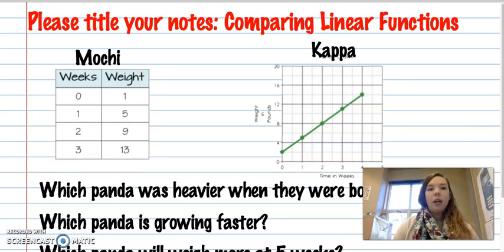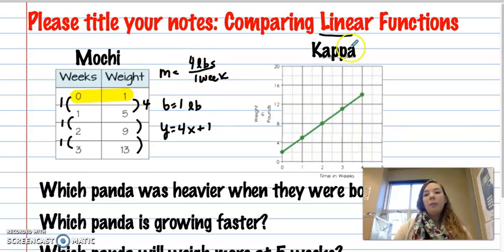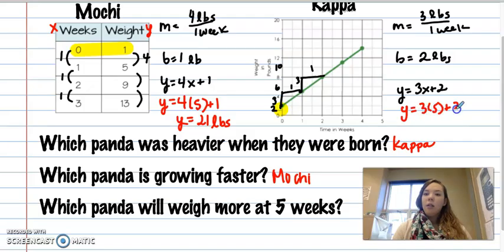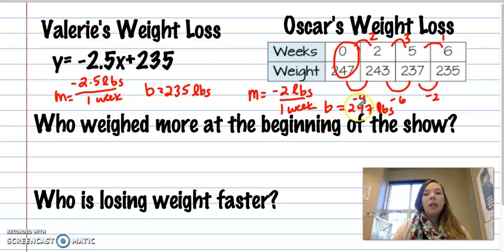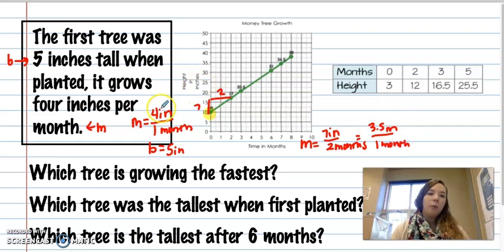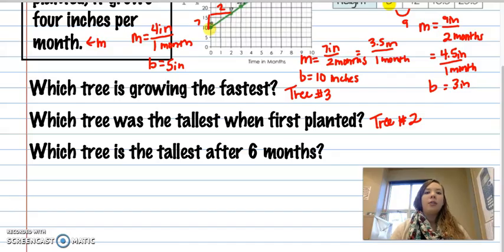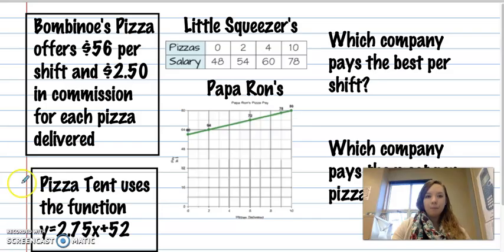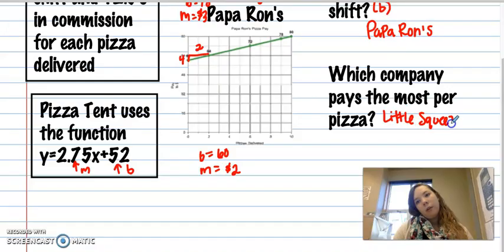Comparing Linear Functions